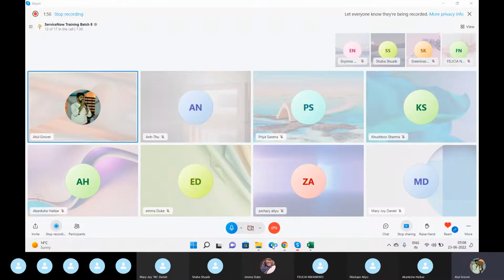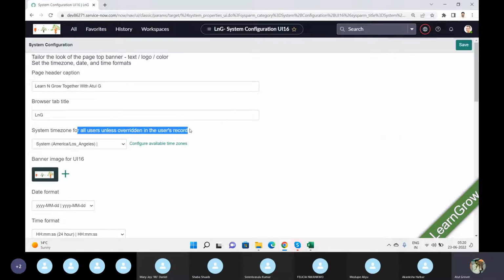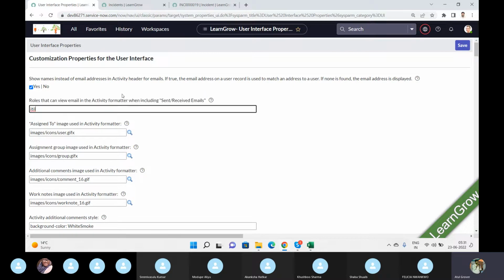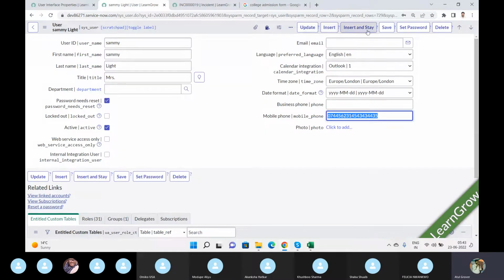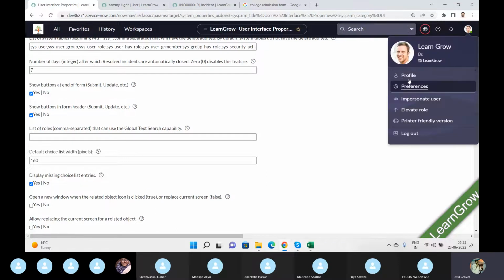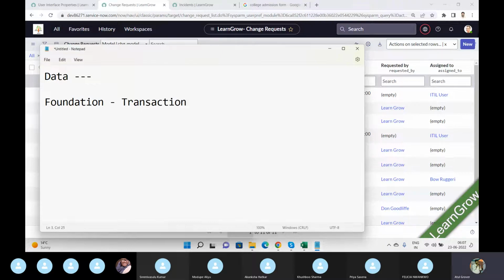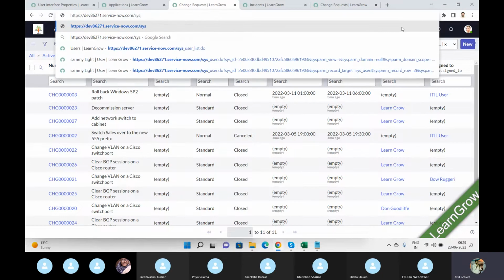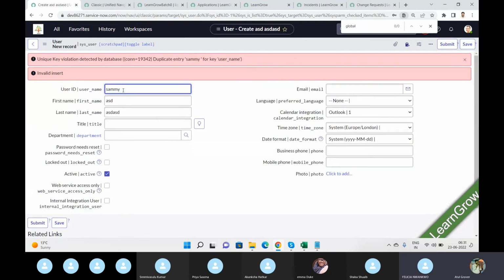Batch 8 | Day 9 | System Properties - UI Properties - Data | Techno Functional Training | San Diego